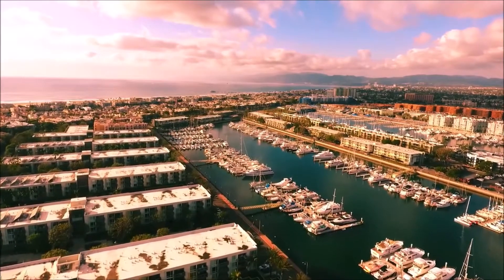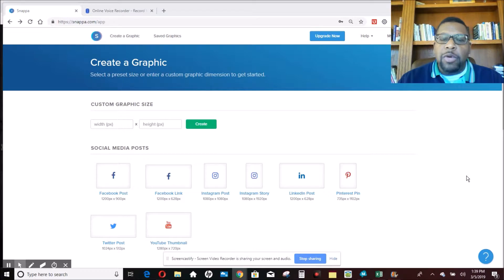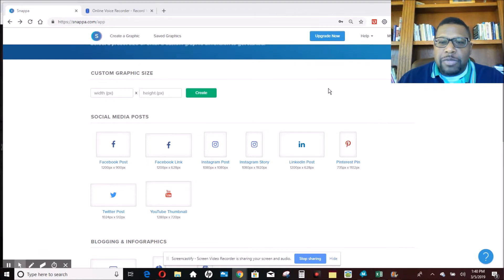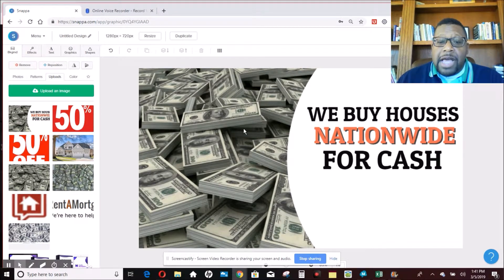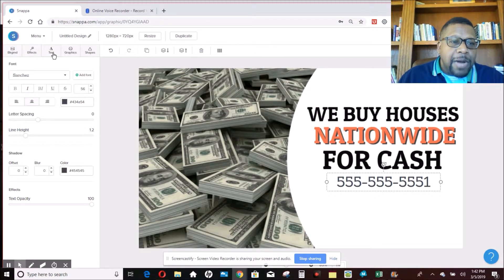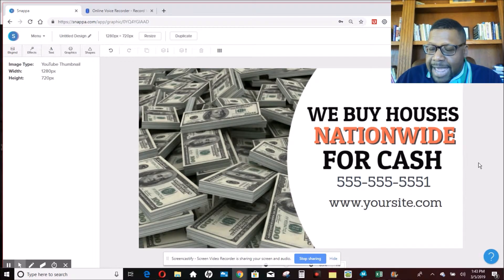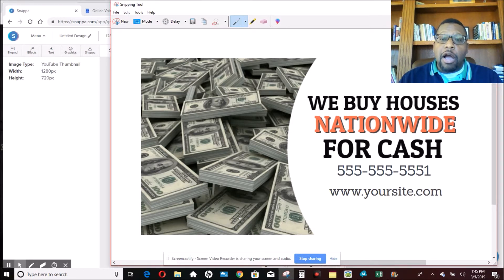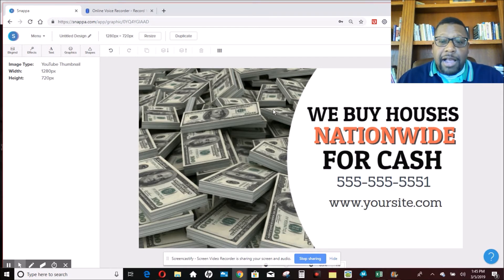🤑👍👍 How to make Permanent Digital Bandit Signs and get more leads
This video details how to make permanent bandit signs using digital tools. You can easily make bandit signs that can appear online and get you long-term leads and clients. One of the best websites to use to make images is...

also use this site to make audio bandit sign that are videos

If you would like to partner with us with your real estate investing click this
My Best Money Making and Money Saving Tools:

Please note: I benefit from you clicking the links above. Thank You